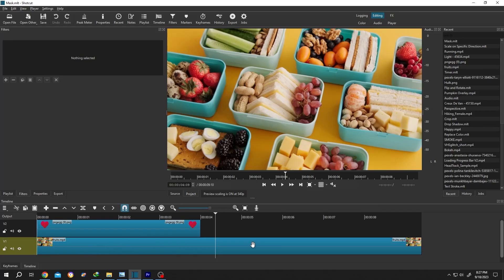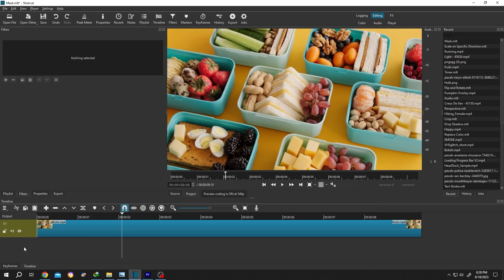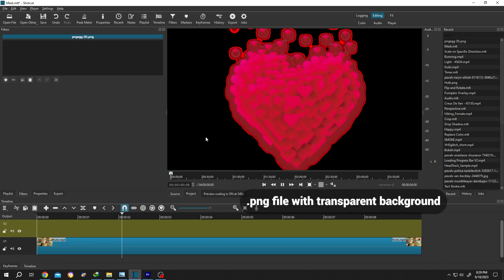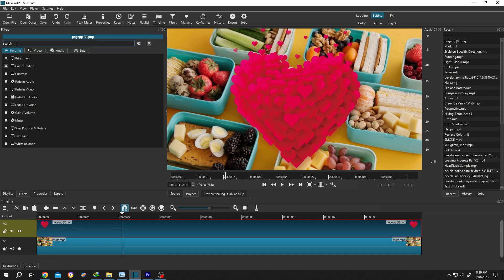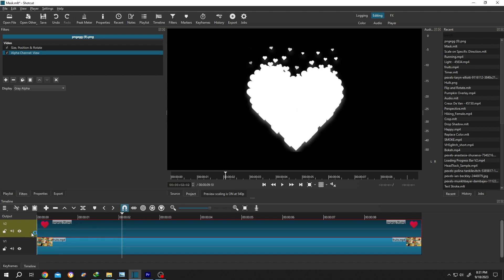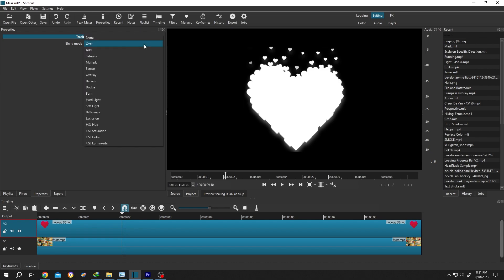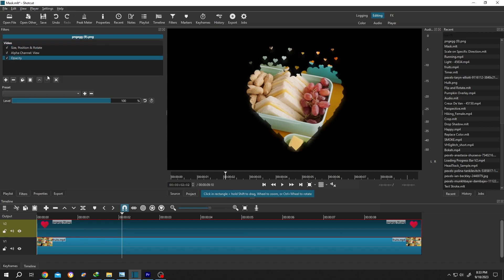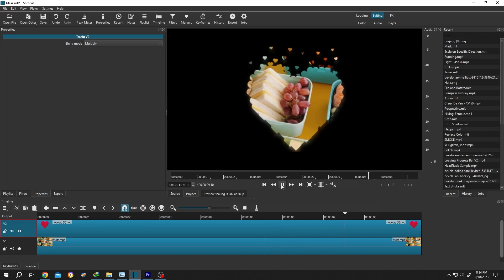Video Inside Shape or Logo | Shotcut Tutorial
How to put video inside shape in Shotcut. This is a beginner friendly tutorial on Shotcut video editing.